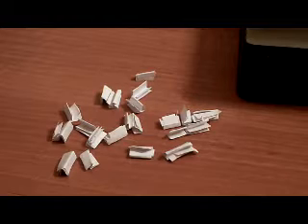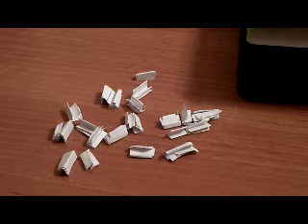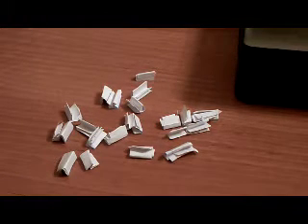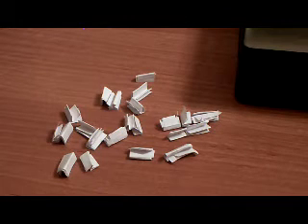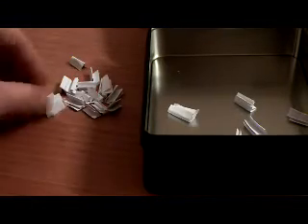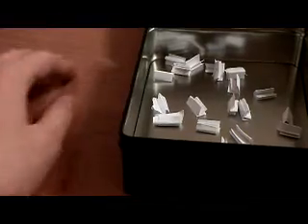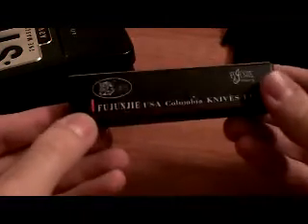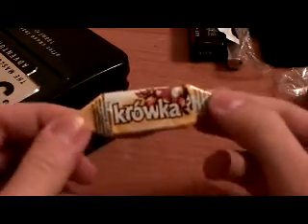WINNERS! - Polish Giveaway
Congrats to all!!! Winners send me your information.